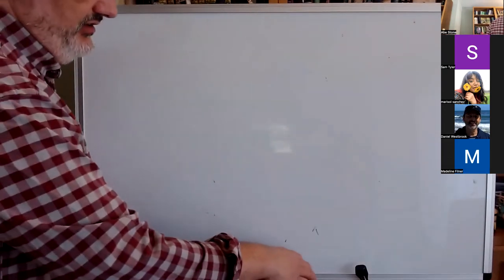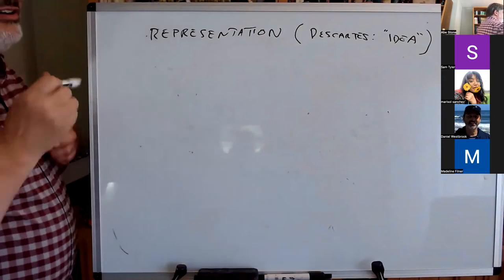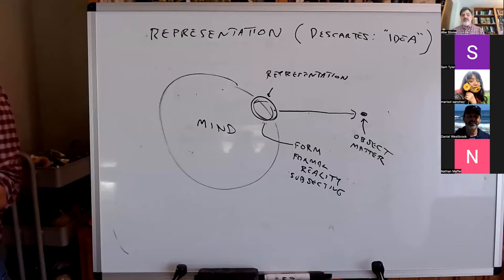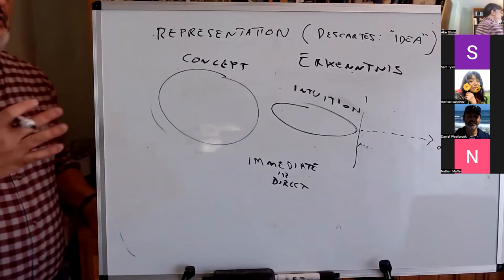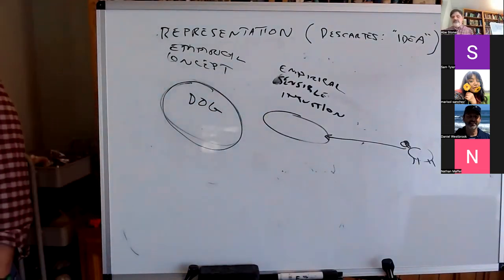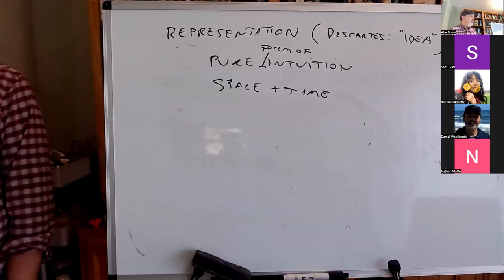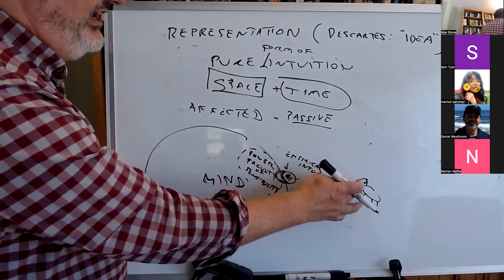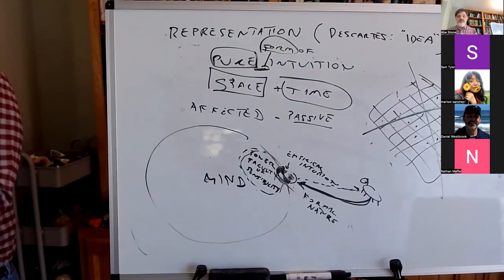Kant: Aesthetic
PHIL 106, UC Santa Cruz, Fall 2022, lecture of 10/4: Kant, Critique of Pure Reason, beginning of the Transcendental Aesthetic (B33–58)